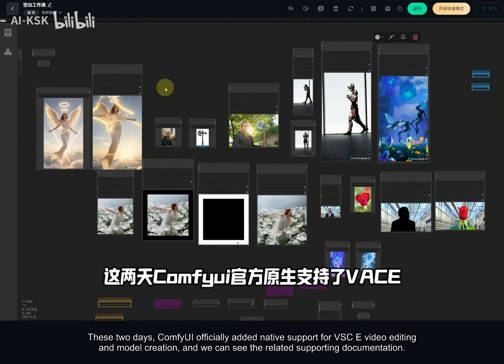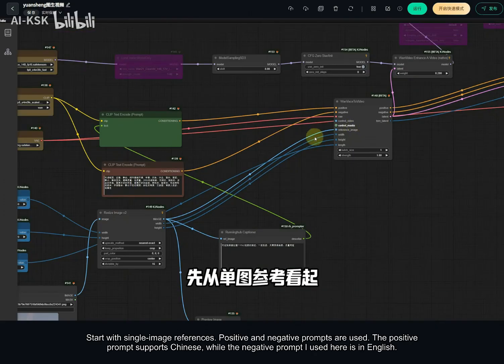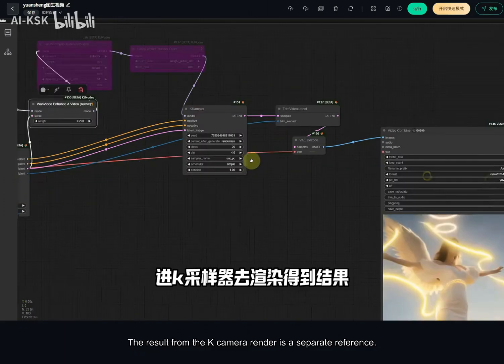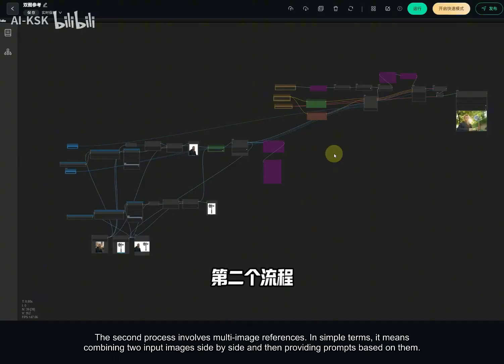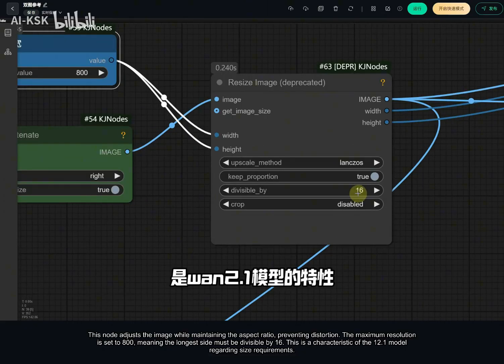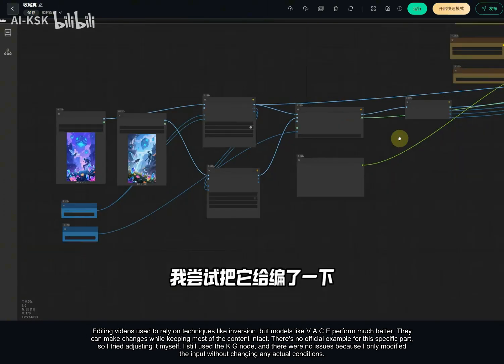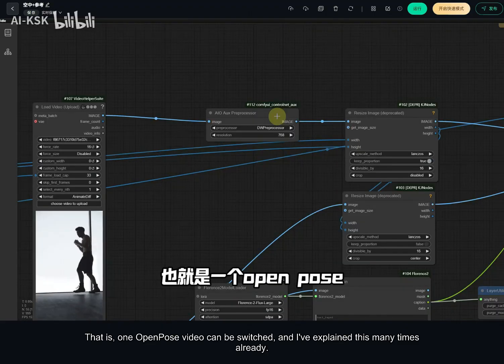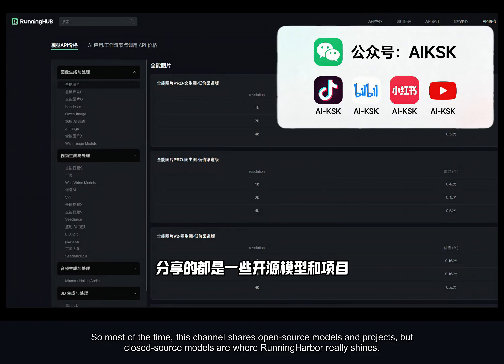CausVid-Wan2.1: 12.5x Faster 720P Video in 3 Steps + VACE Workflow Update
This video: CausVid-Wan2.1: 12.5x Faster 720P Video in 3 Steps + VACE Workflow Update